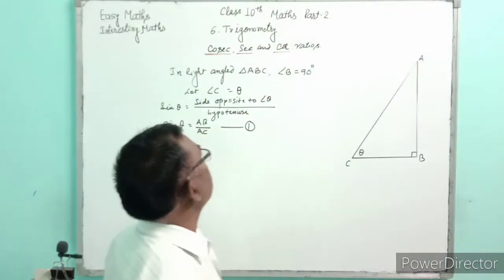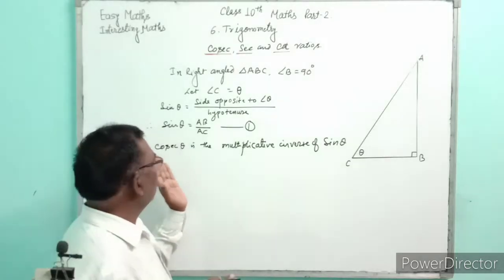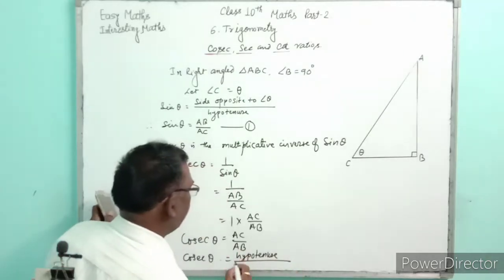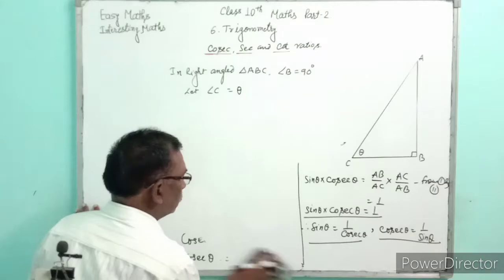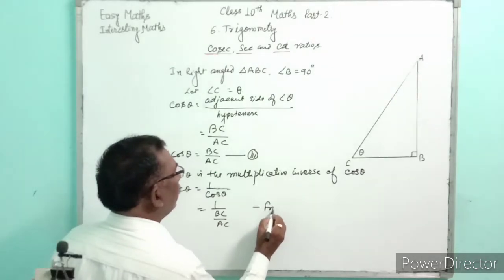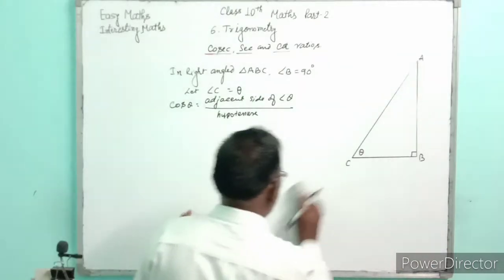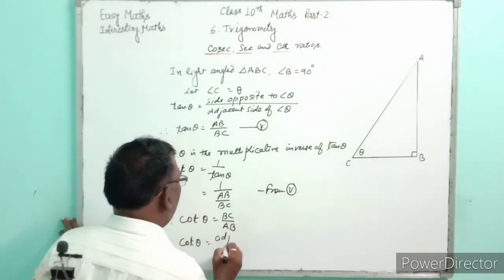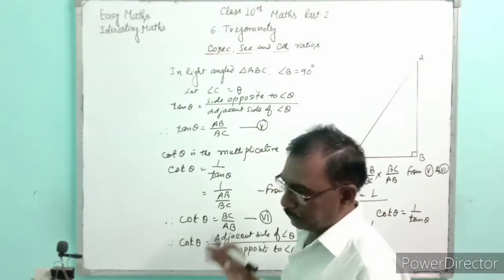Class 10th Maths part-2 Trigonometry cosec, sec, and cot ratios.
The relation between the trigonometric ratios